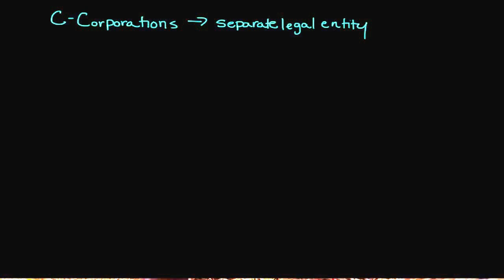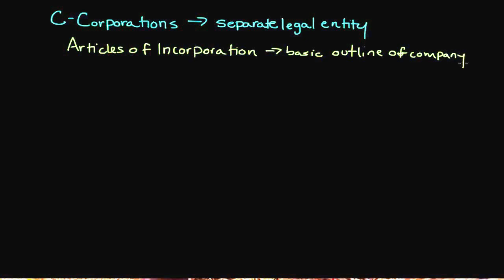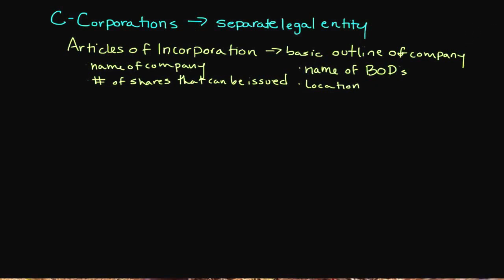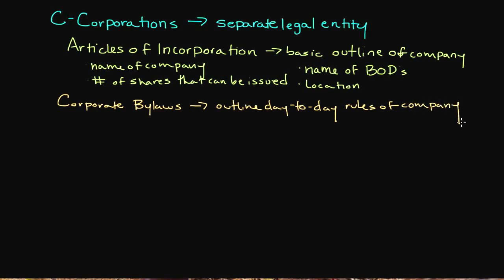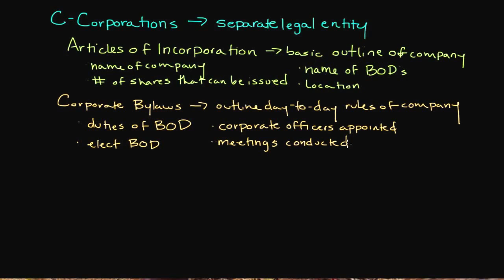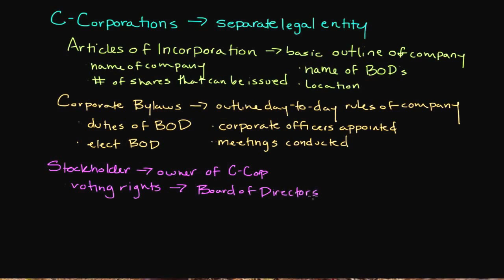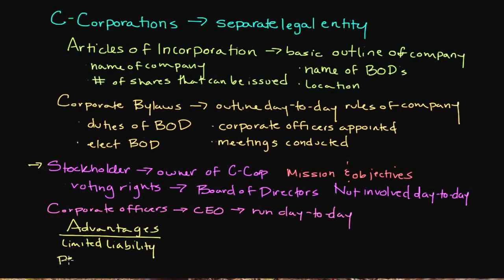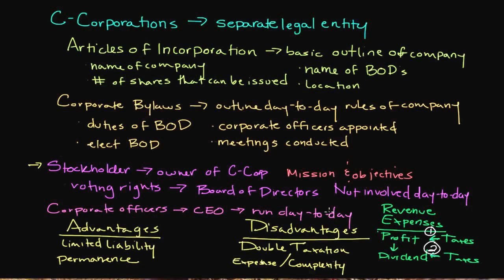How a Corporation Works | Introduction to Legal Structures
Corporations represent a very viable form of business ownership. Although corporations are more difficult to create, they do a much better job of protecting owners from liability. In addition to providing limited liability, corporations also provide several other significant benefits.